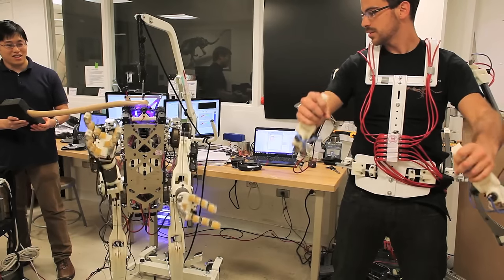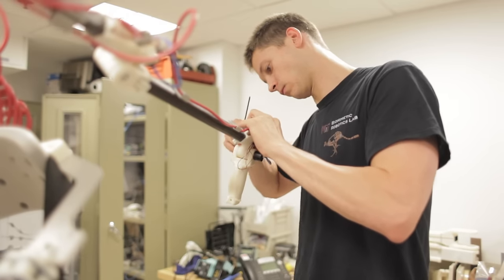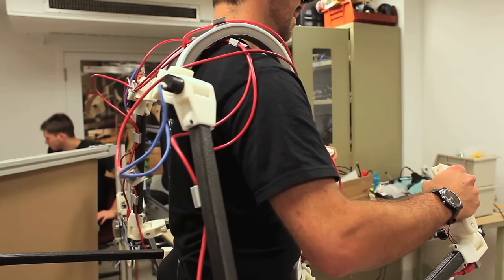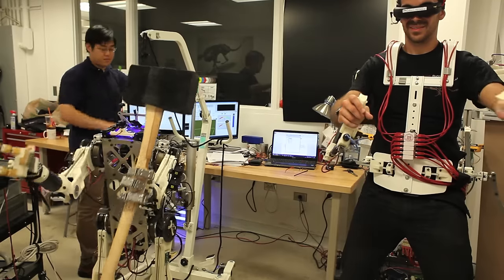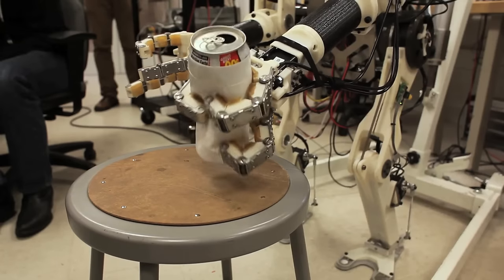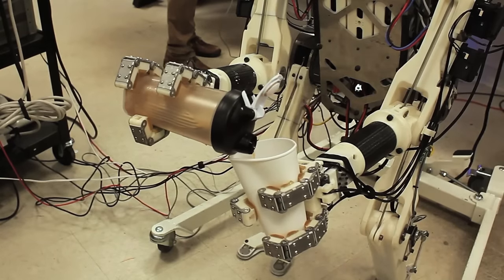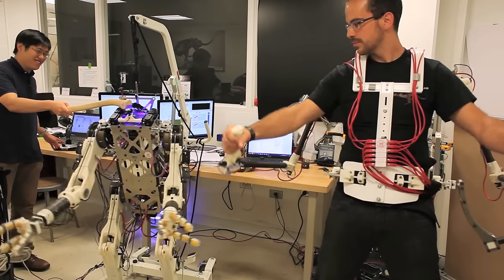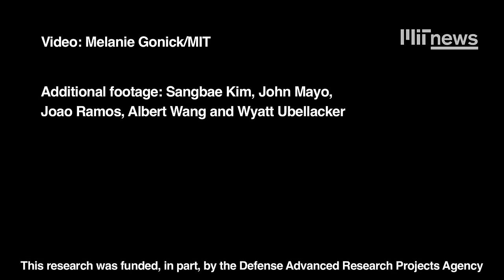Robot with human reflexes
Researchers from MIT's Department of Mechanical Engineering have designed an interface that takes advantage of a human's split-second reflexes allowing a humanoid to maintain its balance and complete tasks. (Learn more

Additional footage courtesy of the researchers